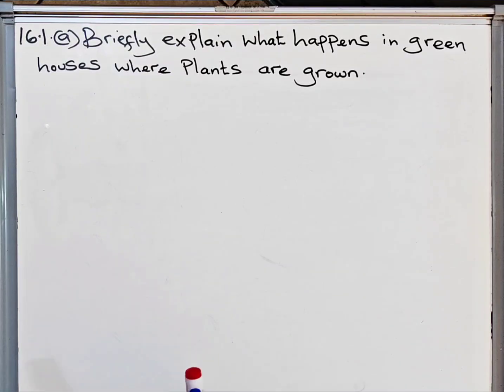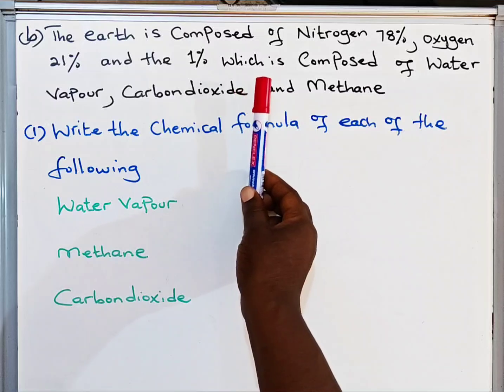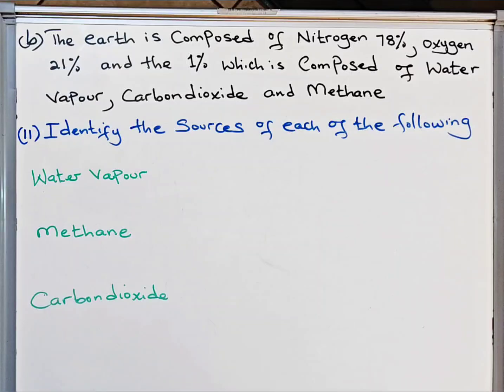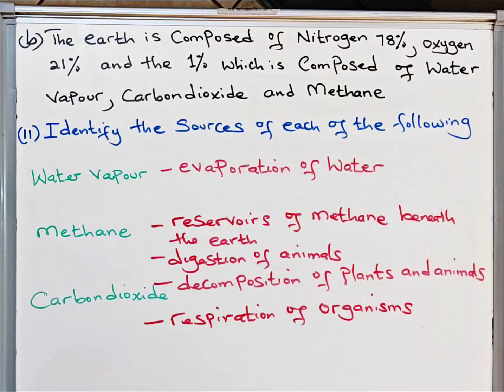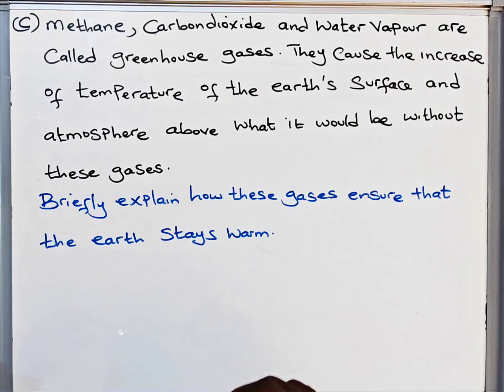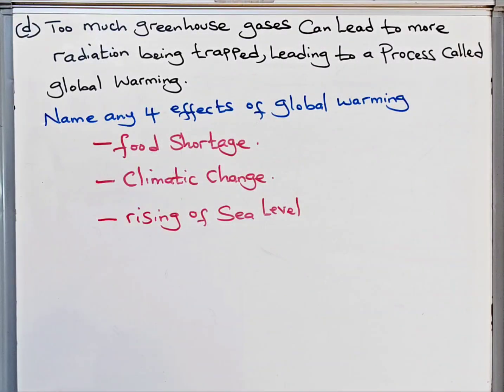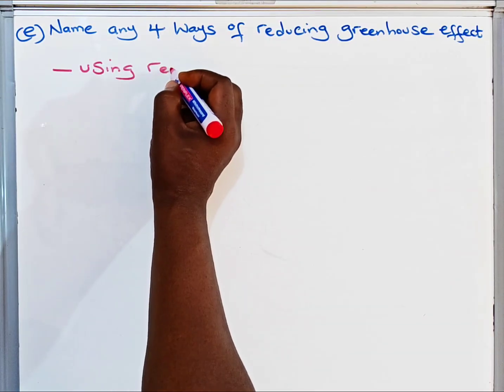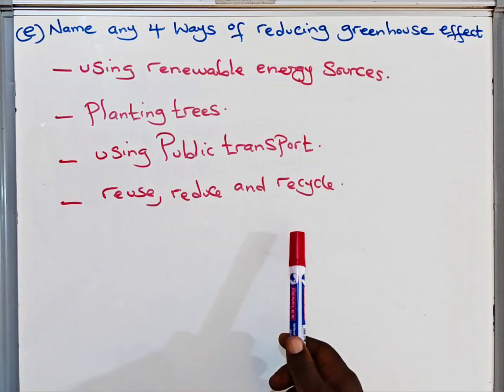GREEN HOUSE EFFECT: Grade 9